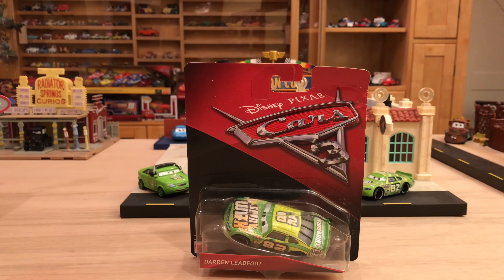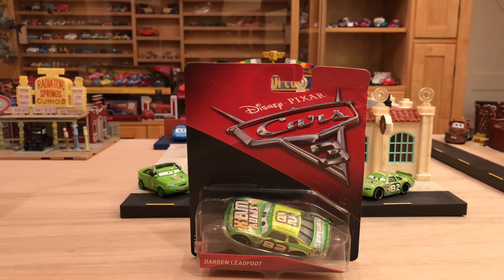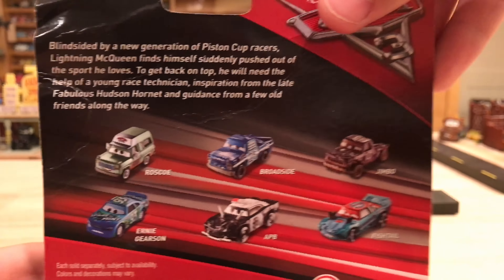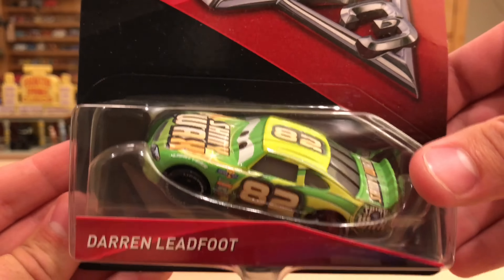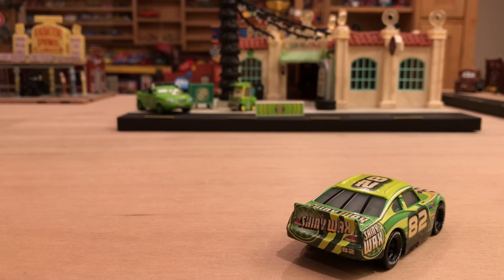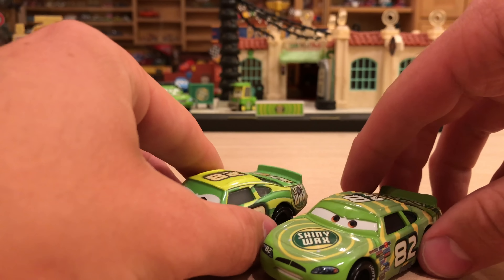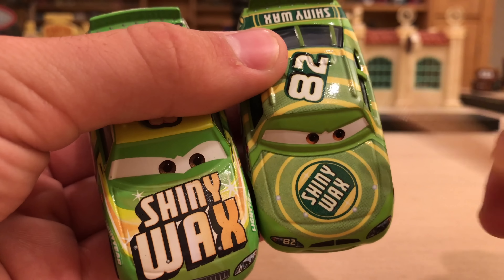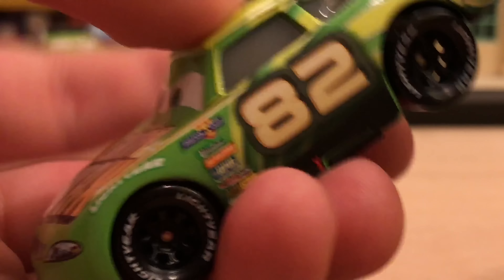Mattel Disney Cars 3 Darren Leadfoot (Shiny Wax #82) Piston Cup Racer Die-cast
Darren Leadfoot reprises his roll as the Shiny Wax #82 racer in Cars 3. He's a background racer and does not speak in the movie. During Cars 3, the next generation Shiny Wax racer replaces Darren in the Piston Cup after a career lasting over 11 years. He's currently only available as a single in Cars 3 Singles Case H (contents below).

I received Darren Leadfoot from AmaysN Boyz Toyz Co. Check out their Ebay store

Cars 3 Singles Case H: (August)
(1) Ernie Gearson (Spare Mint #93)
(1) Darren Leadfoot (Shiny Wax #82)
(1) Pushover
(1) Fishtail
(1) Jimbo
(1) Broadside
(1) Roscoe
(1) APB
(1) Rex Revler (Gask-its #80)
(1) Fabulous Lightning McQueen
(2) Lightning McQueen as Chester Whipplefilter
(1) Dinoco Cruz Ramirez
(1) Cruz Ramirez as Frances Beltline
(1) Jackson Storm
(1) Smokey
(3) Cars 3 Lightning McQueen
(2) Mater
(1) Luigi/Guido
(1) Danny Swervez (Next Generation Octane Gain #19)
(1) Ralph Carlow (Lil' Torquey Pistons #117)